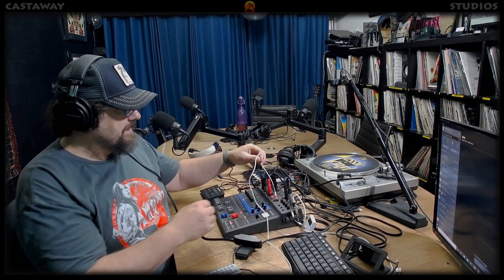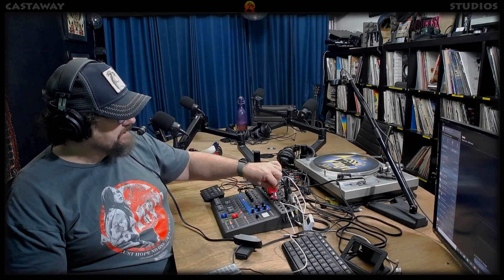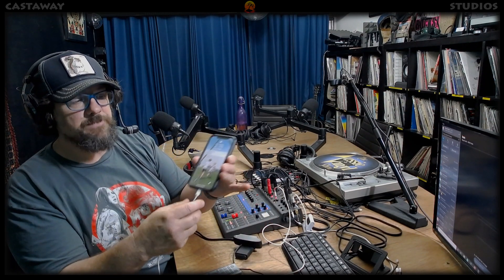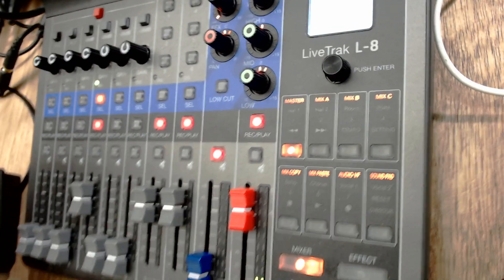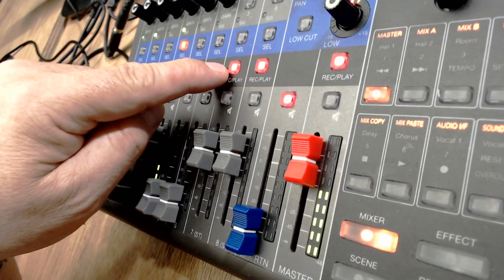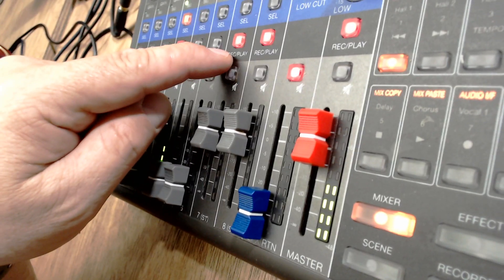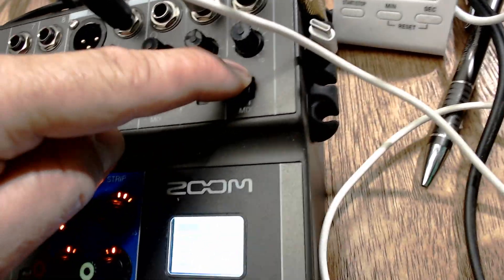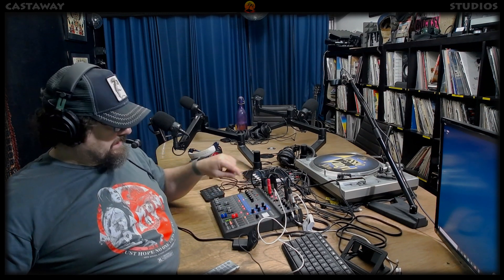Skype and Phone interview at the same time -ZOOM L-8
Today's experiment was to combine USB output from Skype while using an old fashioned analogue mix minus as a mic source into Skype. All in the Zoom L-8
While Zoom can clean up audio in a magical mix minus way, I am preparing for scenarios that require background music and other sounds to be piped into the remote interviewee. This may cause havoc.

The experiment was a partial success but the terrible audio quality in skype that day made it hard to make a judgement.